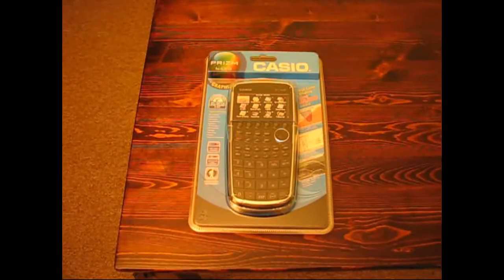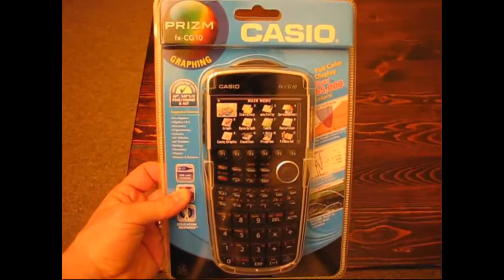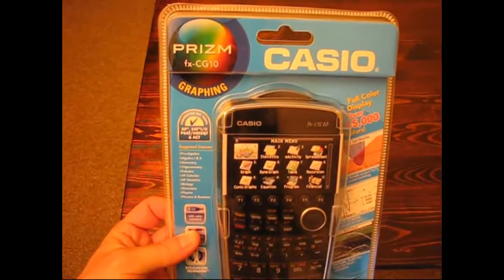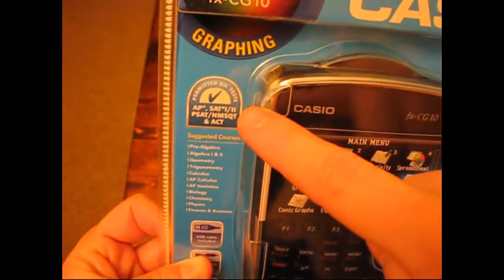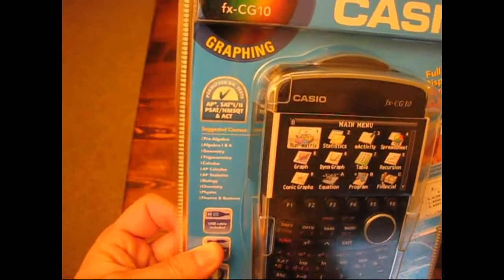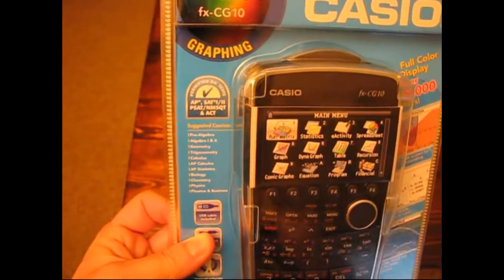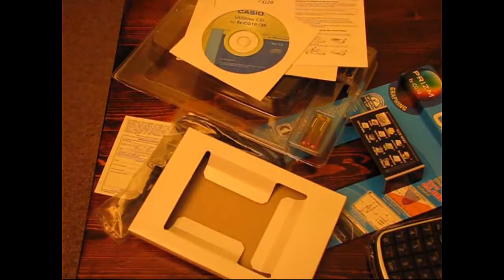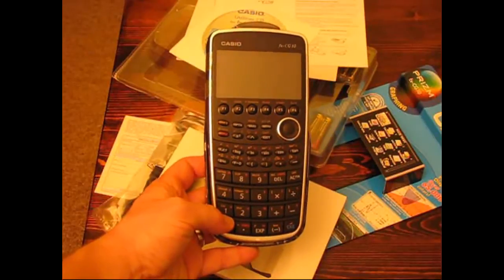Casio Prizm fx-CG10 Unboxing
My unboxing of the new full color Casio Prizm, also known as fx-CG10. This graphing calculator is expected to be a fierce competition to the TI-Nspire. One note, I accidentally said AA batteries, but it actually uses AAA batteries. I plan to have a review up soon.